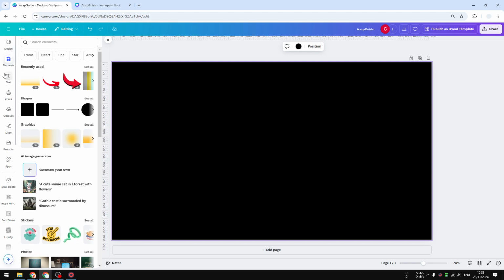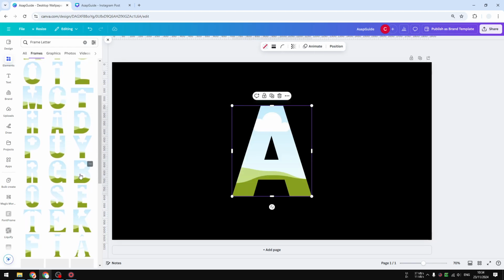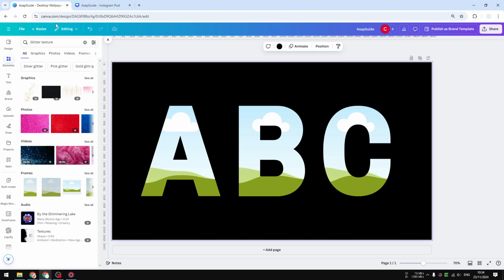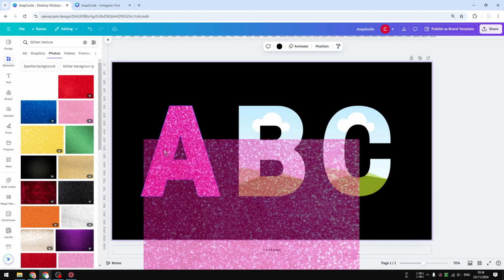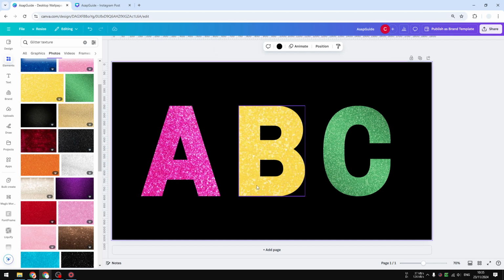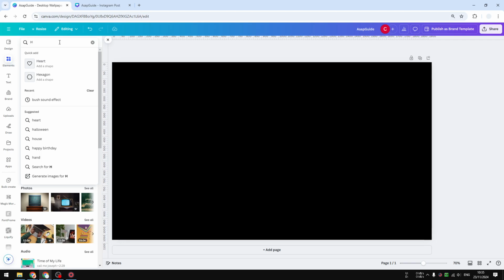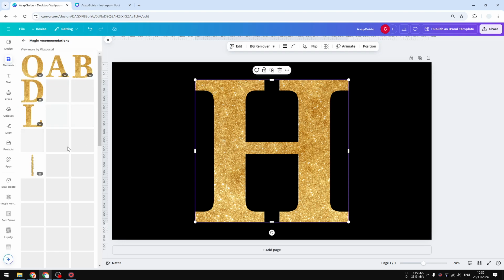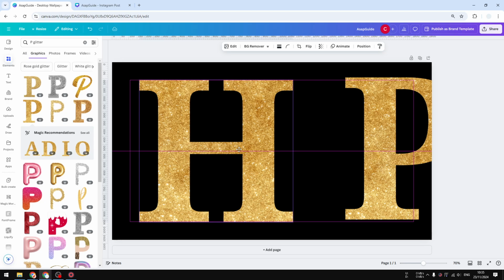How to Create Glitter Letters in Canva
👉 In this video, you'll learn how to effortlessly create stunning glitter letters using Canva. Follow along as we guide you step-by-step to add sparkle and shine to your designs!